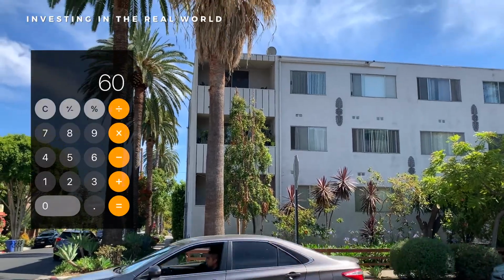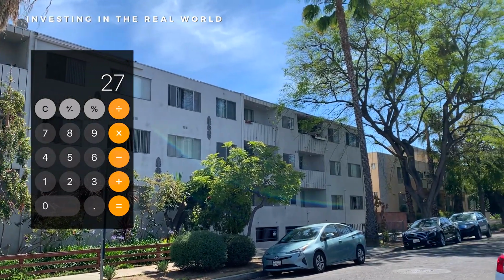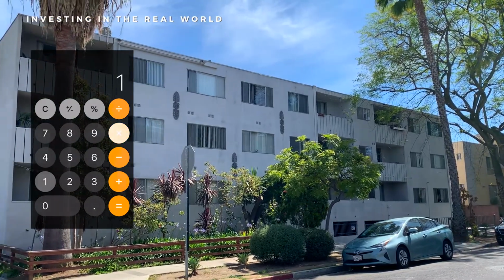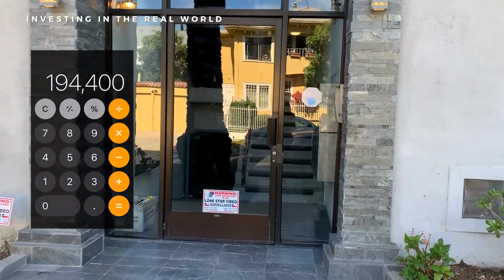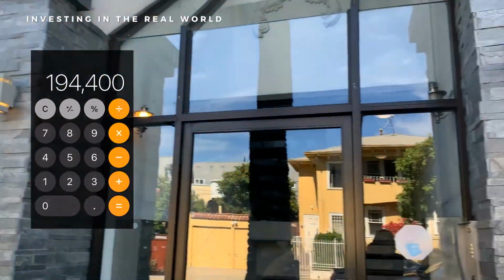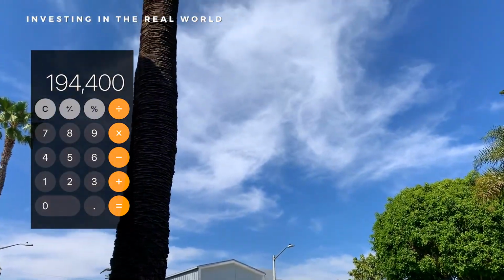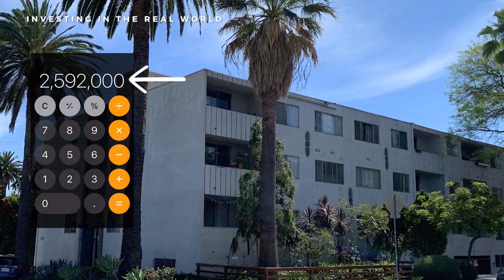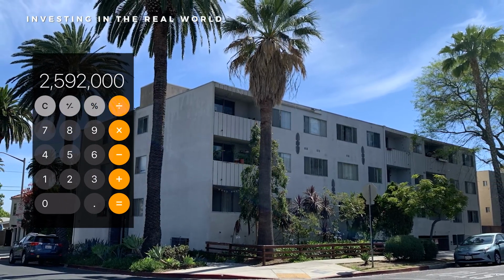Value-Add Real Estate Strategy | How to Calculate Upside Potential in a Commercial Property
Anthony has represented some of the most active and largest value-add investors in Southern California. In this video he explains how to identify a value-add investment property and use basic calculations to estimate upside potential in multifamily investing. Although some cities have rent increase restrictions, these principles could be applied to any commercial real estate property.

Anthony Rodriguez, MBA
Senior Vice President | Multifamily & Commercial Real Estate
DRE: 01878752

Investing in the Real World is a channel that focuses on real life case studies of people making money currently investing in real estate. Most real estate you pass everyday is privately owned, from apartment buildings to retail centers and even the Starbucks or Walgreens down the street.

The purpose of Investing In The Real World is to educate, inspire, and motivate with real examples of people investing and making money in the Real World.

What is a 1031 Exchange? Everything You Need To Know | Real Estate Tips and Advice
Anthony has helped several of his clients expand their portfolio using a 1031 exchange. In this video Anthony discusses what a 1031 exchange is, why investors use this tax strategy, and the key rules to follow. A 1031 exchange, also known as a deferred exchange, is a tool used by investors to grow and diversify their portfolio.

Investing in Essential Real Estate | How to Buy a Drug Store!
In this video Anthony shares how you can invest and own a drug store for reliable passive income without any management responsibility. He also goes over how much is needed to invest, what kind of cash flow you can expect, and how to reduce investment risk.

Tenants NOT Paying Rent? Tenant Laws ALL Landlords MUST Know | Eviction Moratorium EXPLAINED
Covid-19, also known as the Coronavirus, has had a global impact and state and local governments are putting in place temporary laws to help both tenants and landlords during this trying time.

How to Invest in Commercial Real Estate - The Investment Process Overview | 2020
This video is an introduction to the investment process of Commercial Real Estate. In this video you will learn how the process of purchasing an investment property and specifically how investing in commercial real estate is different than buying a home. This video is a short clip of the popular lecture given at University of California Irvine (UCI) to a graduate level business class.

Cap Rate | What is it and how Investors Use It!
Are you interested in investing in real estate? This video will answer these questions: What is a Cap Rate? How do you calculate it? How is a Cap Rate used?

How I Made My Client $500,000 in Profit in Less than 9 Months
This is a short video explaining how I helped my client make over $500,000 in less than a year with a 10 unit apartment building and how you can do the same!

#1 Way to Build Wealth | Investing in Real Estate | Los Angeles
Are you interested in investing in real estate or specifically multifamily Real estate? Los Angeles is the second largest city in the United States behind New York with a population of 13.9 Million. This short video is a brief overview on Multifamily Real Estate Investing in Los Angeles.

*This video and information is the sole opinion of Anthony Rodriguez and not Compass. He is not an attorney or accountant and advises investors to seek their counsel when needed. Anthony is a licensed realtor in California whose business focuses on multifamily and commercial real estate since 2010. Anthony currently holds his license with Compass real estate, a publicly traded national firm.